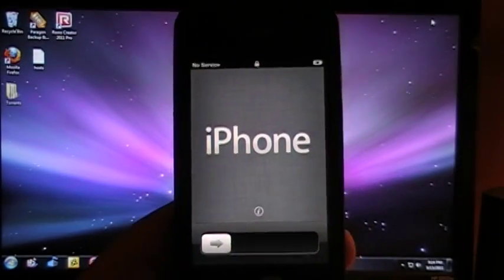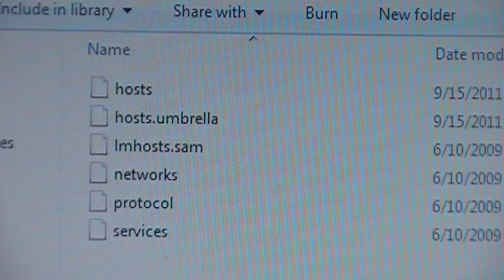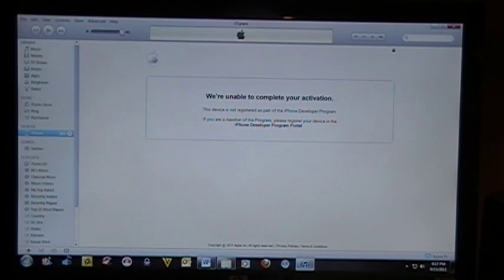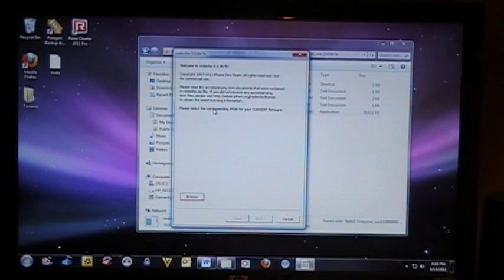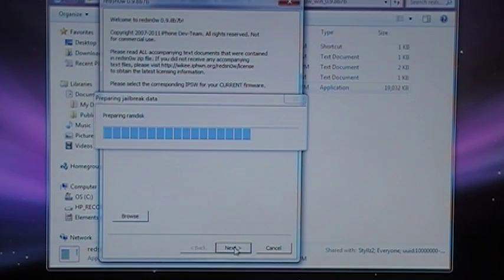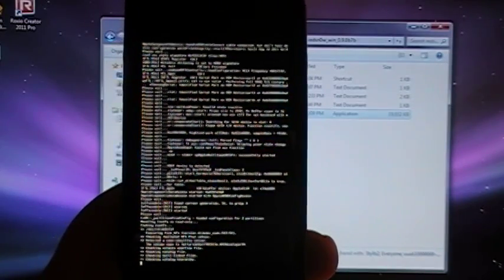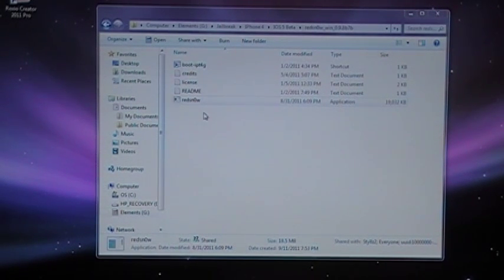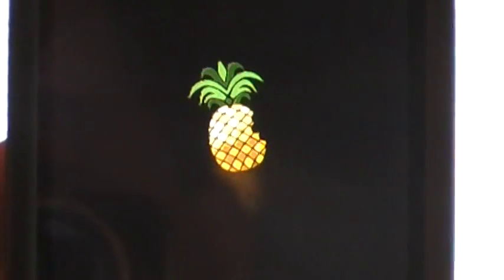How to install IOS 5 BETA 7 NO UDID ACTIVATE Easy PART 1 !!!!!!!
Hey everyone.  I made this video because there seems to be an overwhelming amount of users trying to get IOS 5 for iDevices. I have been having trouble with cydia after the install so for now i do not use it and my phone functions like normal.  I dont think cydia is ready for this yet.

This is a TWO part series. it takes a little time but if you follow my steps you will be able to use your iDevice with IOS 5 NO UDID or Developer account.

I did not post a link to get IOS 5 Beta 7 I was not sure how well that would go over but google it and it is EASY to find.  IOS 5 BETA 7

(for mac use ifunbox ibelieve and look for raw system files/library/coreservices/systemversion.plist)

The steps:

System/library/coreservices/systemversion.plist

Redsnow

Itunes  10.5 beta 7